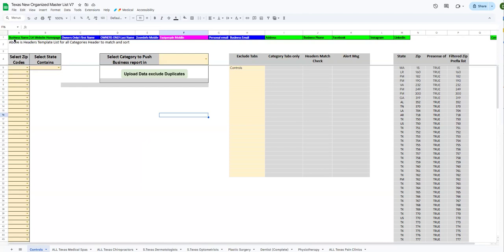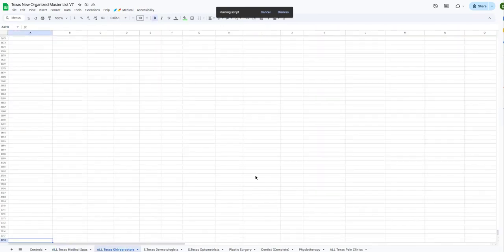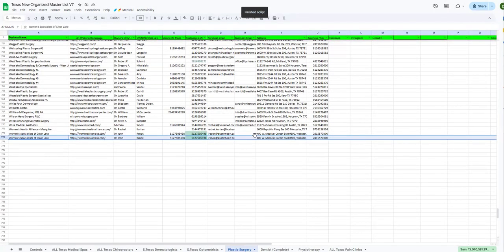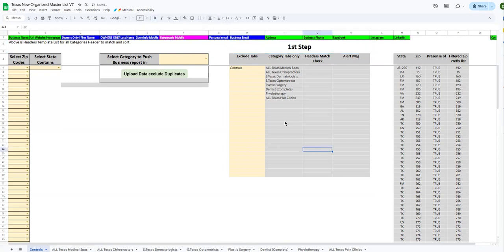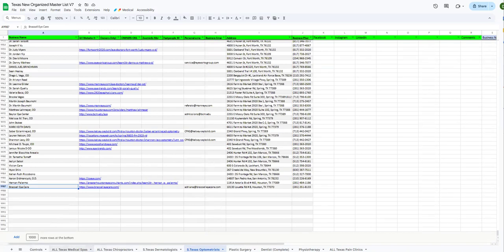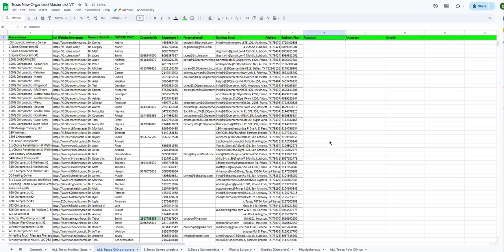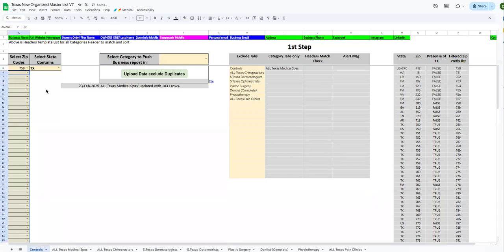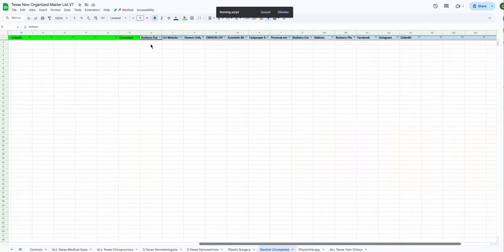Google Sheet work flow Automation rt6464 Demo#563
Related to sort arrange data on multiple tabs
Fetch Zip + State Abbreviations
Upload new data file automatically
Filter Data based on Zip codes